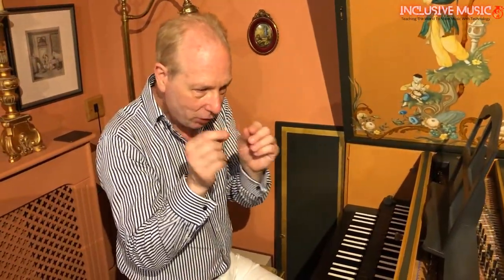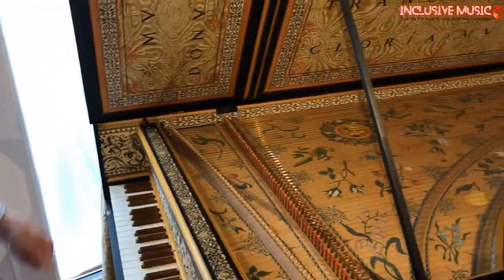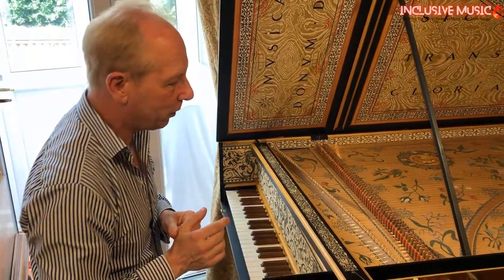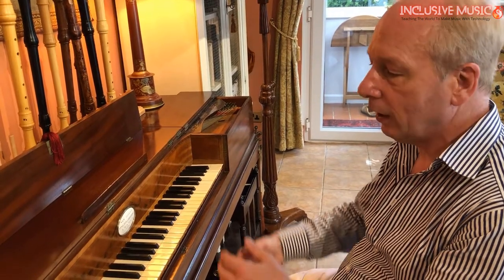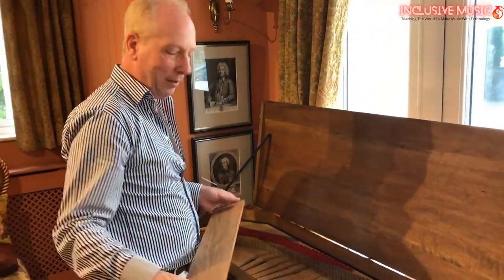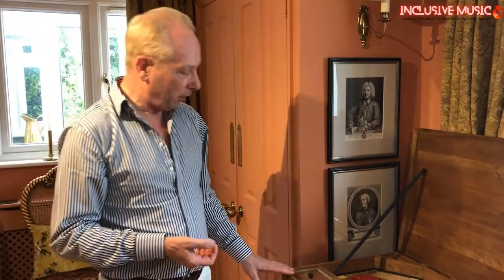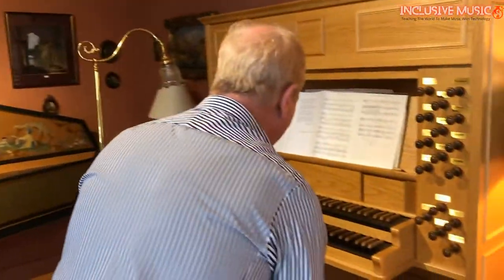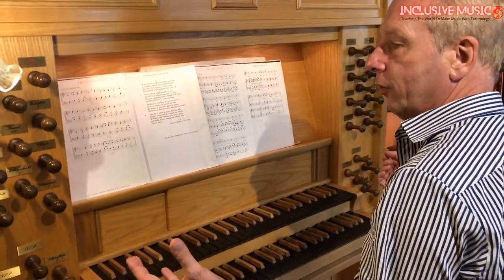The Incredible Technology Of The Harpsichord, Clavichord & Piano featuring Dr Anthony Noble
In this Inclusive Music tutorial, Phil Heeley invites Dr Anthony Noble, his close friend, to demonstrate and talk about some of the first music technology originating in the sixteenth century.

Anthony Noble is an Honours Graduate and Fellow of Trinity College of Music, London, an Associate of the Royal College of Organists and holds the degree of Doctor of Philosophy from the University of Southampton. He has been awarded prizes as both instrumentalist and conductor. After ten years as Organist and Rector Chori of Farnborough Abbey, he now teaches, lectures and gives recitals, masterclasses and seminars. He has frequently been invited back to Trinity College of Music to give early keyboard masterclasses and workshops and has lectured at, amongst other British institutions, Oxford University, and, abroad, on numerous occasions, at the Charles University in Prague.
Apart from organ, harpsichord, clavichord and square piano recitals at many prestigious venues in this country (including the Painted Hall at Greenwich as part of the Greenwich International Festival of Early Music, at the Handel House in London, at Jane Austen’s House in Chawton and at many cathedrals and churches throughout Britain), he regularly visits the Czech Republic where he gives harpsichord recitals,
and plays on some of the country’s fine, historic organs. He also appears as conductor, accompanist and continuo player and remains active as a musicologist, specialising in the study of issues relating to the performance of 17th- and 18th-century keyboard music. He is a contributor to the New Oxford Dictionary of National Biography, and articles on hermeneutics and music, and on pneumatology and music have been published by the Charles University. He reviews editions of keyboard works and CDs of early keyboard music for several journals, and has appeared regularly on Radio 3’s CD Review to discuss recordings of harpsichord, clavichord, early piano, and organ music. His own numerous recordings have received significant critical acclaim.
Reviews have described his performances as being ‘of cerebral and digital brilliance’, and have commented on the ‘fine sense of phrasing’, and the ‘poetry’ of his interpretations. His CD of music by Handel and Haydn played on a 1769 Jacob Kirkman harpsichord, was awarded the top star rating by the BBC Music Magazine.
Of his recording of the complete harpsichord works of Elizabeth Gambarini, reviewers have written that it is ‘a fascinating disc’ and that Gambarini’s music ‘could [have] no better advocate than Anthony Noble, the leading expert on the composer. His notes and his performances are exemplary’. Anthony was, until its closure, a committee member of the British Clavichord Society, to whose journal he has been a prolific
contributor, especially of reviews. He lives in Farnborough, is married, with a son, and spent 35 years as the Director of Music at the Salesian College. He holds the posts of Director of Music, Organist, and Choirmaster at St Andrew’s Church of Scotland Garrison Church, Aldershot. Anthony is also a composer whose works, predominantly organ and choral, have been performed on the BBC, in various prestigious venues in the UK (Westminster Cathedral, for example) and abroad (his most recent work, a (second) commission from the Charles University, was premiered in the Church of the Infant of Prague by the Czech organist, Matěj Bartoň).